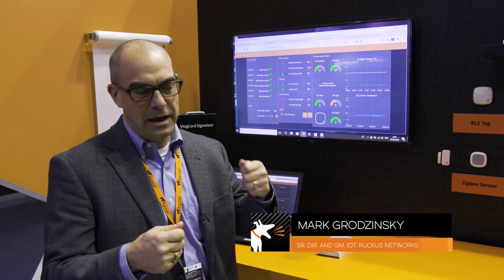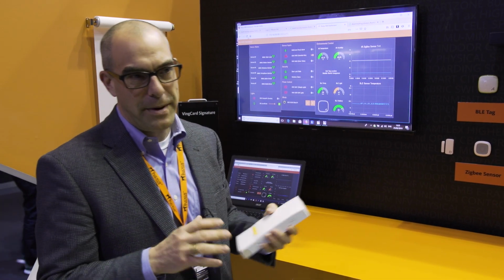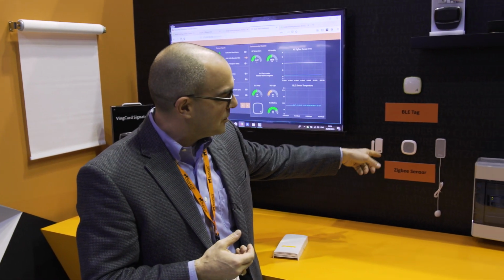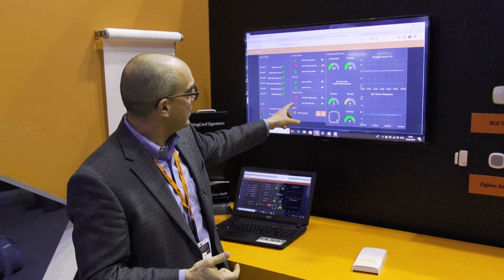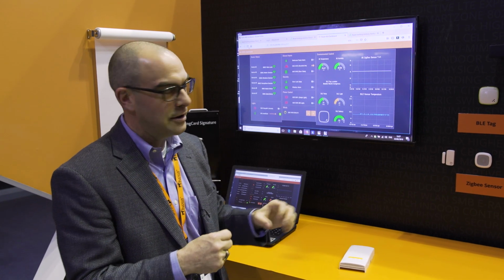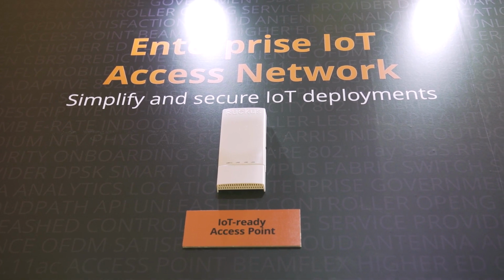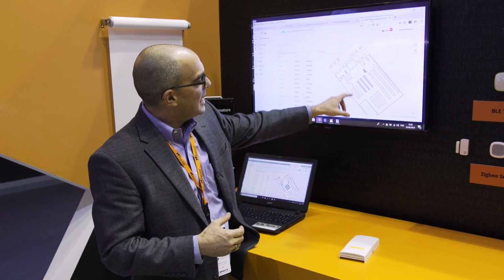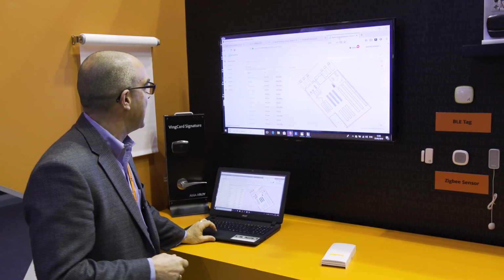IoT Suite: in-depth look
Our behind-the-scenes tour of our IoT Suite demo on display at MWC19 - stop by the stand to see it in action!

At MWC this year?